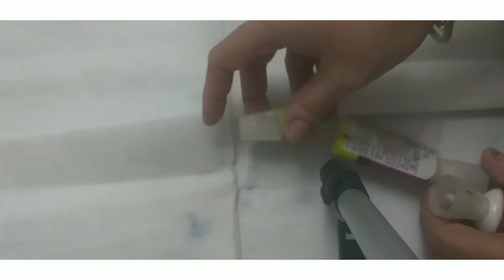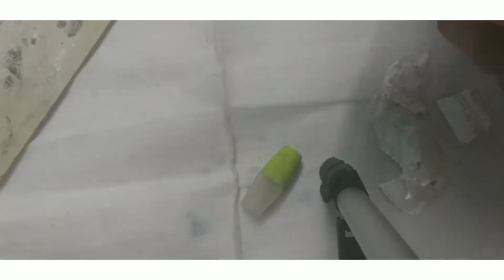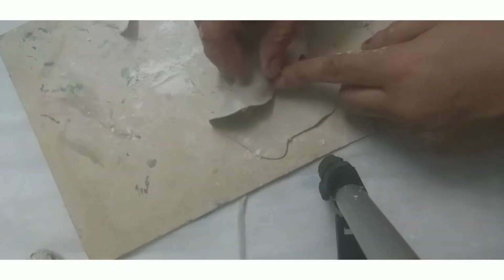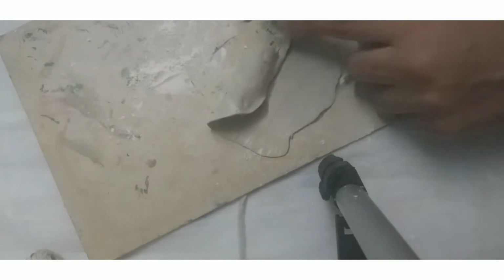mridanga necklace# chain making#